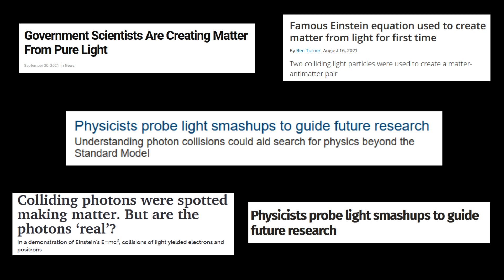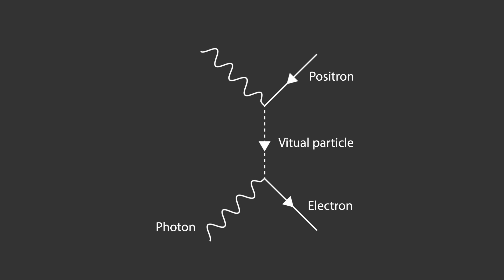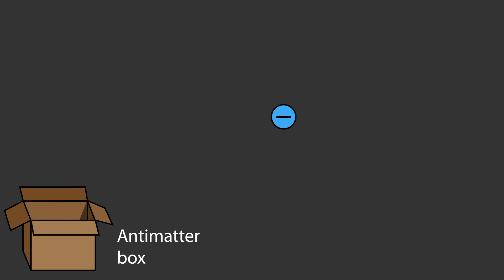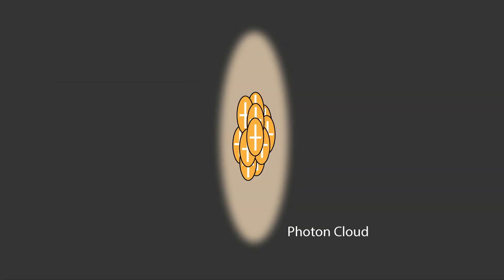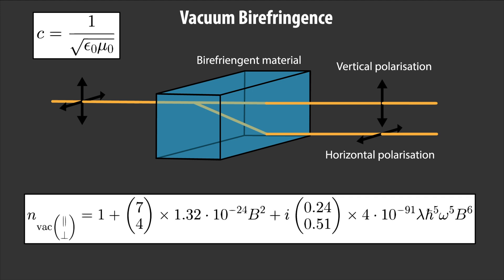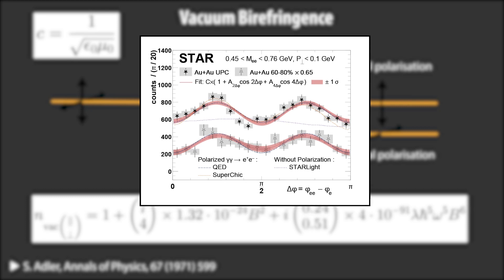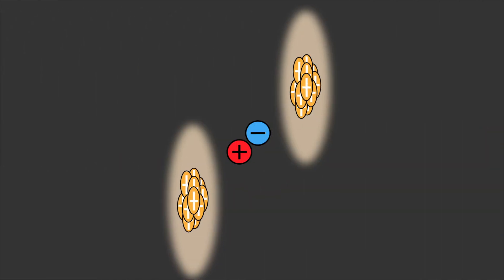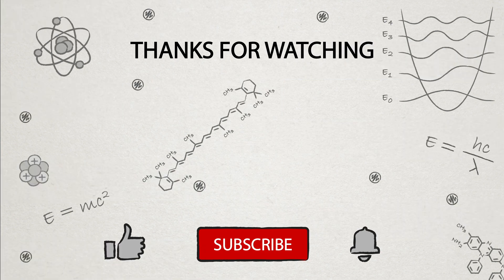How scientists made matter from light using heavy ions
Scientists have managed to produce matter from light (photons) [1,2]. They achieved this through an interaction that was predicted in the 1930s, the Breit-wheeler interaction. This is the first time that this interaction has been measured directly and is a significant scientific output in experimental particle physics. Additionally, they were able to demonstrate something called vacuum birefringence, which is where the refractive index of the vacuum depends on the polarisation direction of light. This is only observable in an extremely large magnetic field (10^12 T) which is a field strength that is orders of magnitude above what is attainable with magnetics [5].

One the of scientists (Daniel Brandenburg) has a conference talk that has a lot of detail and nuance on these results that I highly recommend you watch [3]. If you prefer to read a science mag article check out [4].